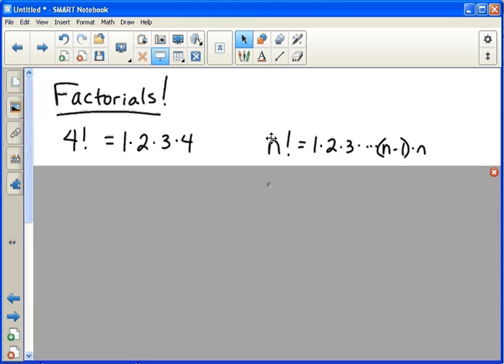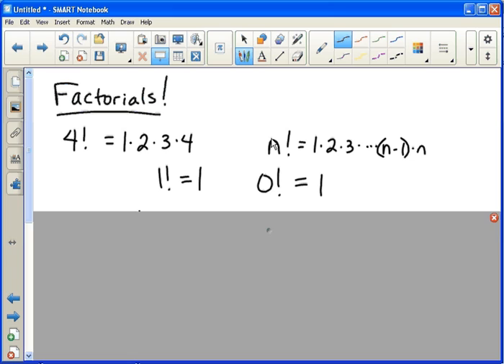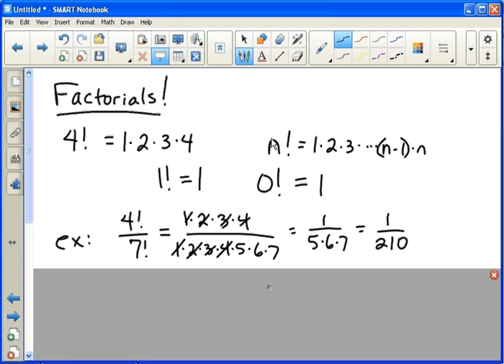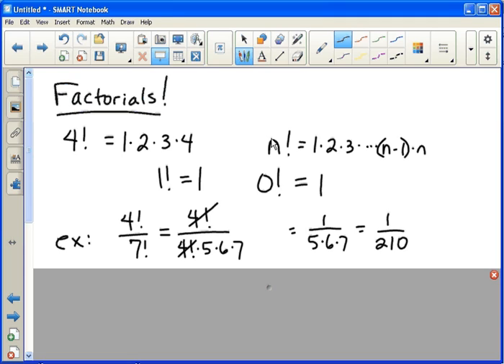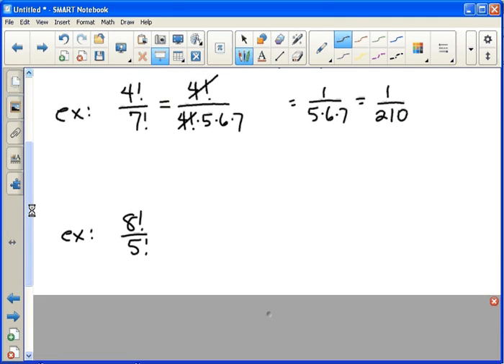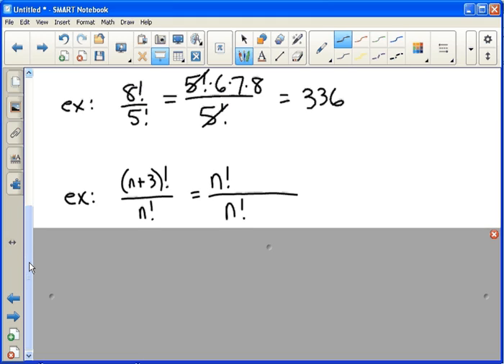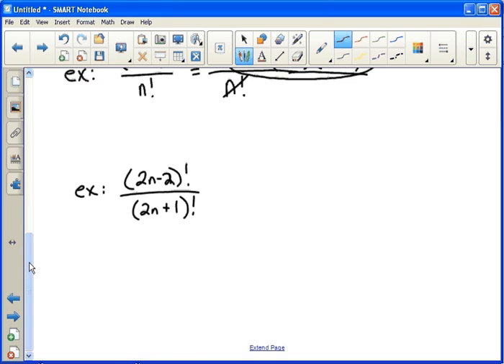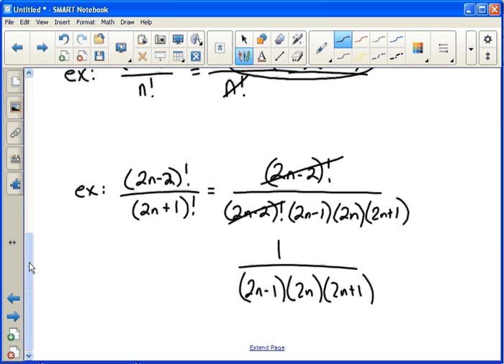Reducing Factorials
This lesson explains how to reduce fractions containing factorials that may have numbers or variables.